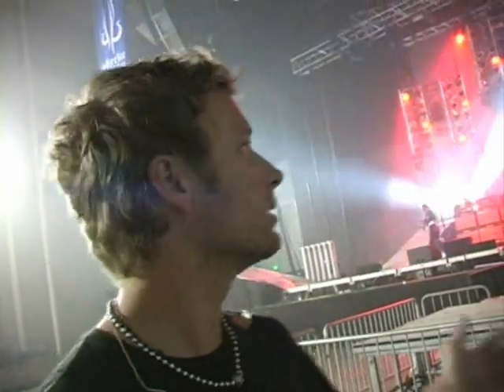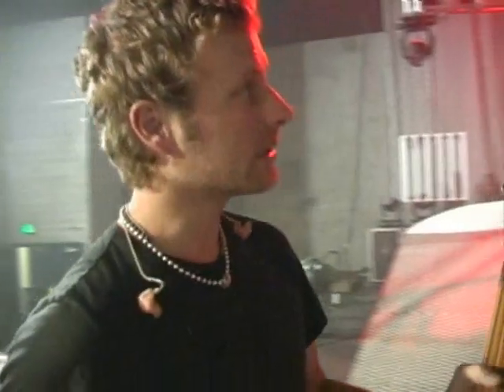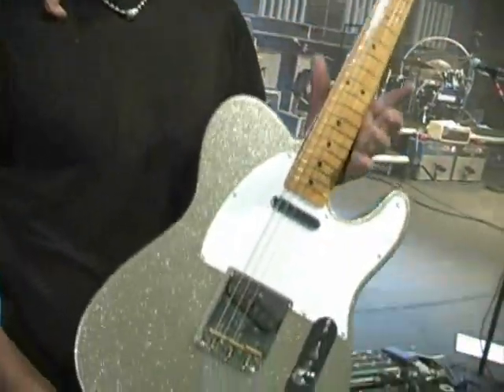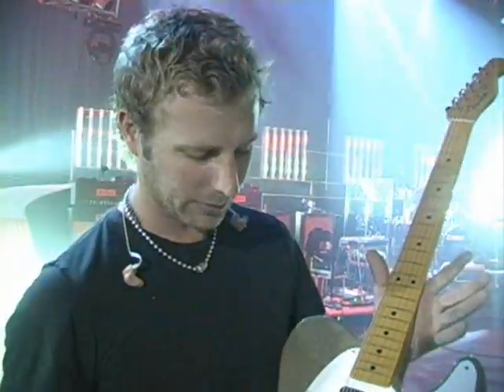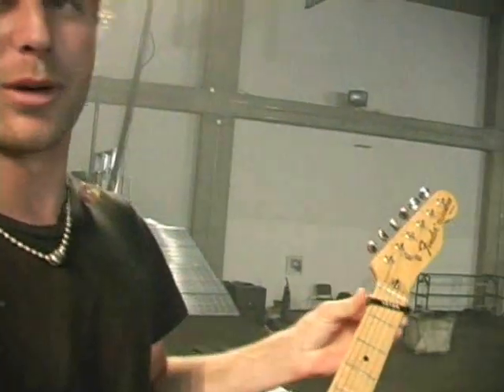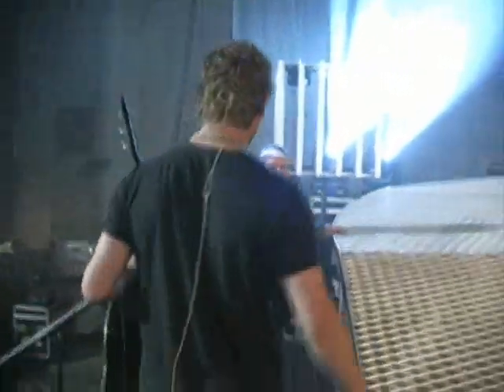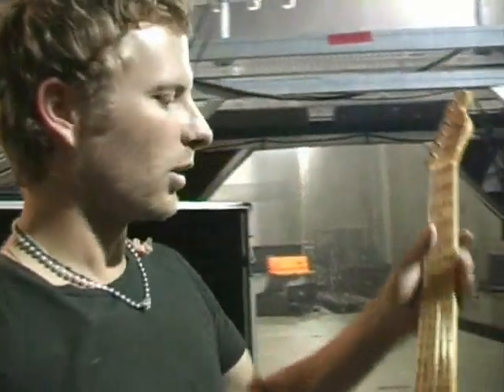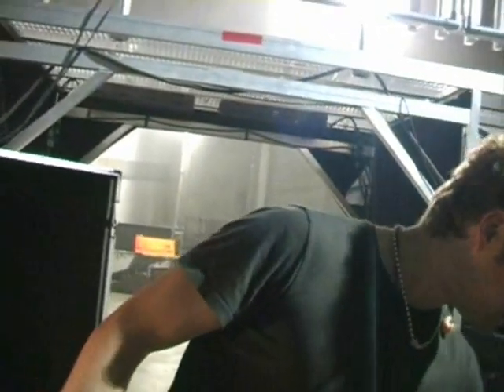DIERKS BENTLEY - Backstage on the Throttle Wide Open Tour! | Fender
Dierks Bentley gives a backstage tour of his guitars as they prep for the Throttle Wide Open tour!